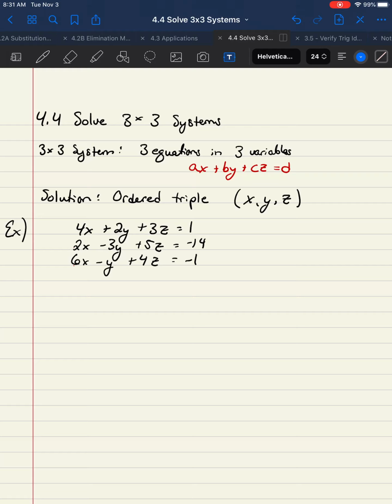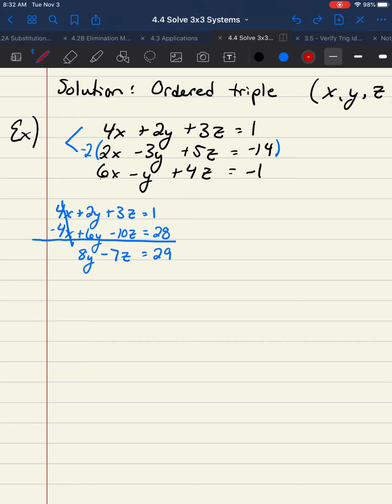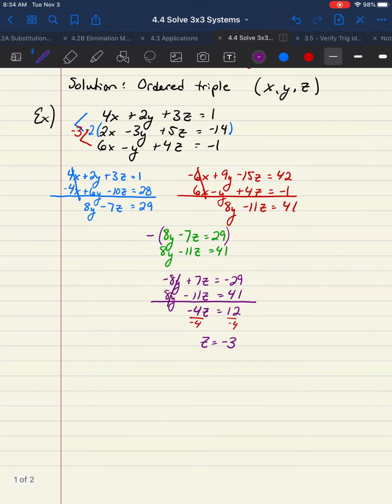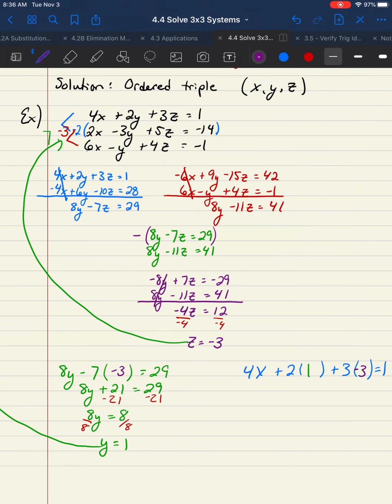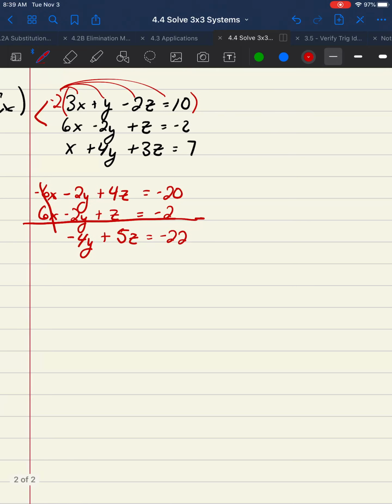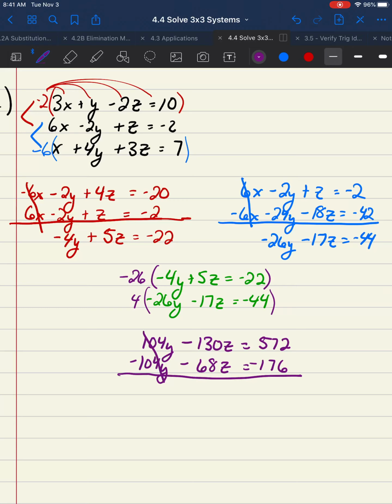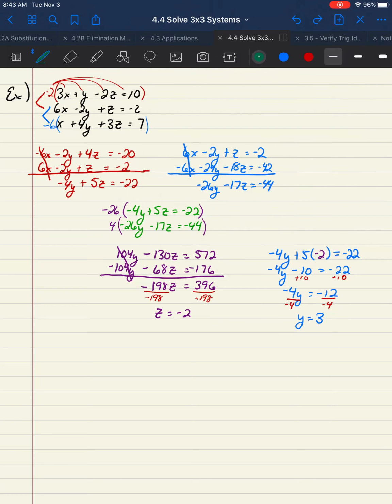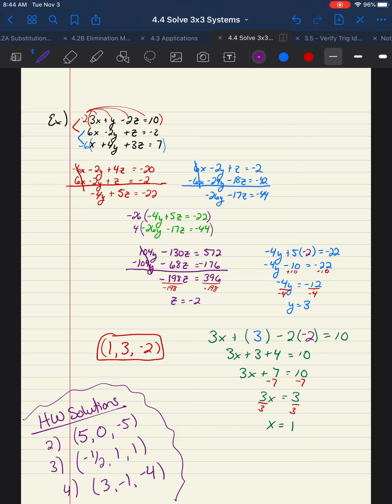4.4 instructional video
Solve 3x3 systems